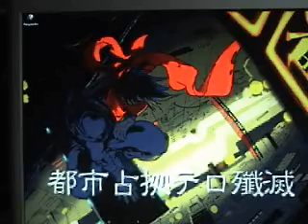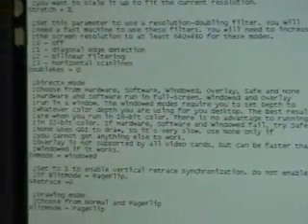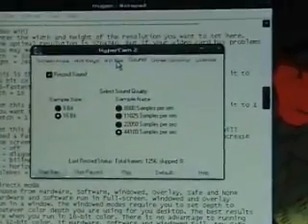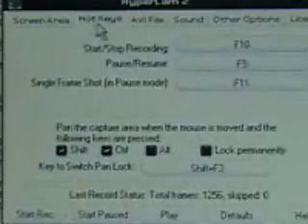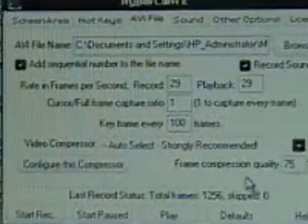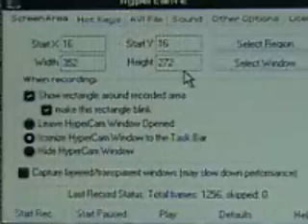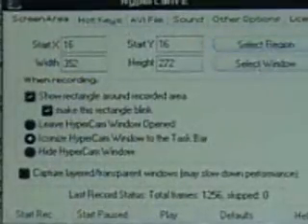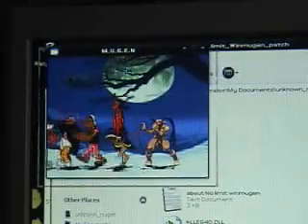Removing Hypercam watermark from Mugen vid w/ virturaldub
Raise the VOLUME a bit
READ ME
Note that this tutorial will not help to remove the watermark from video that you have recorded prior.

Vituraldub(im using 1.7.6 (stable), 32-bit version)

______My Video Win 320x240 settings____
[Video Win]
Width  = 320;640
Height = 240;480
Depth = 16
Stretch = 1
DoubleRes = 0
DXmode = windowed
VRetrace =0
BlitMode = PageFlip

______My Video Win 640x480 settings____
[Video Win]
Width  = 640
Height = 480
Depth = 16
Stretch = 1
DoubleRes = 0;or 4
DXmode = windowed
VRetrace =0
BlitMode = PageFlip

__________Hypercam settings__________

get all the settings from this thread

except for the ScreenArea setting

For 320x240 use the following
StartX:16 StartY:16
Width:352 Height:272

For 640x480 use the following
StartX:16 StartY:16
Width:672 Height:512

________Virturaldub resize settings____
for 320x240 set letterbox/crop size 320x240

for 640x480 set letterbox/crop size 640x480

the steps are exactly the same for both sizes its just the settings that are slightly different